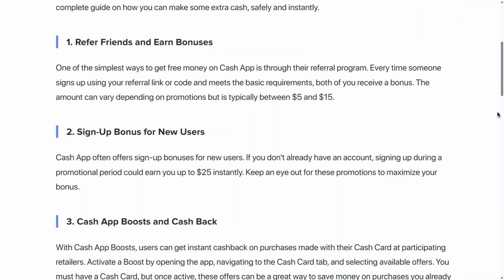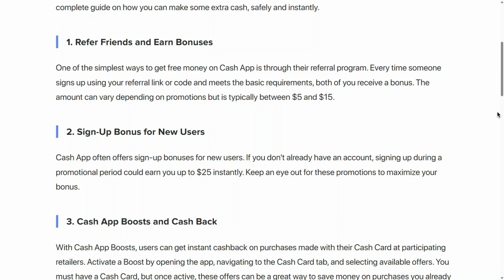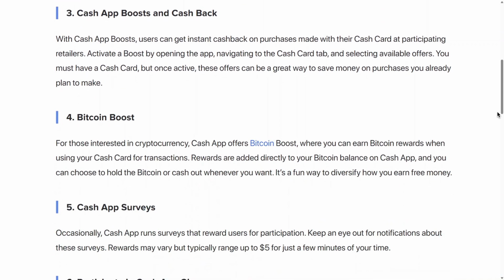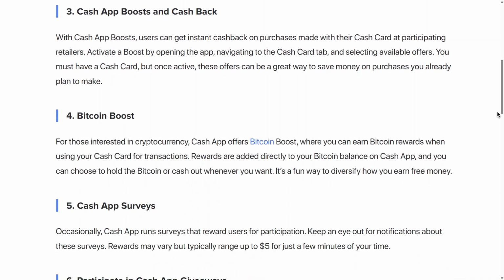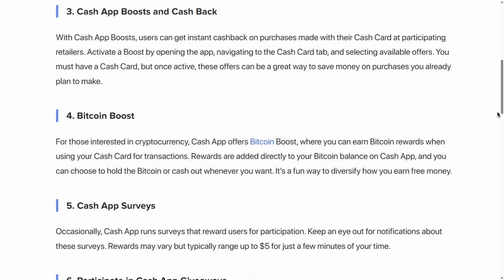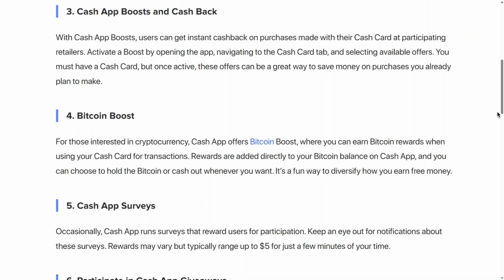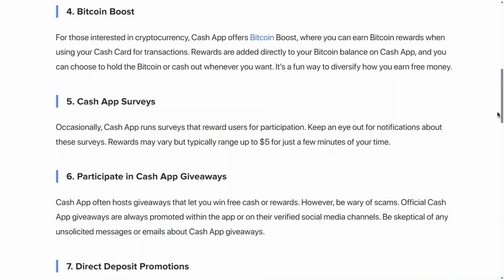How To Get FREE Money On Cash App Without Referral Code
In this video, I’ll show you how to get free money on Cash App without using a referral code. Follow this step-by-step guide to earn Cash App rewards easily!